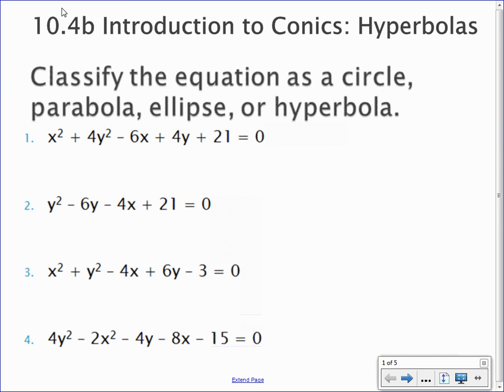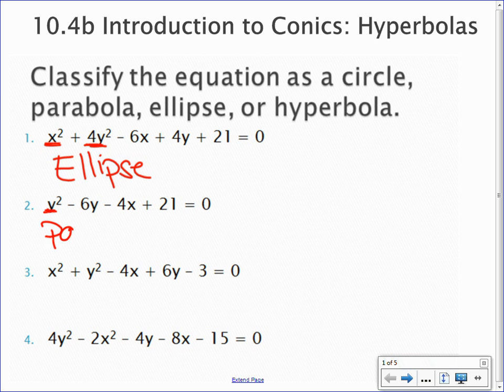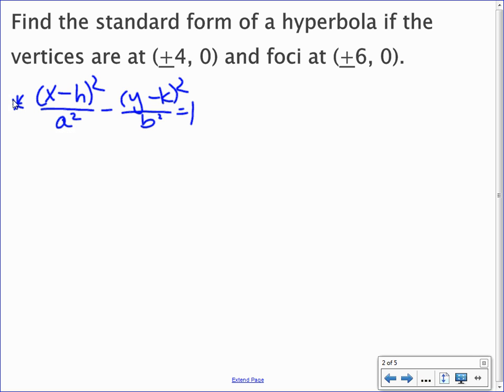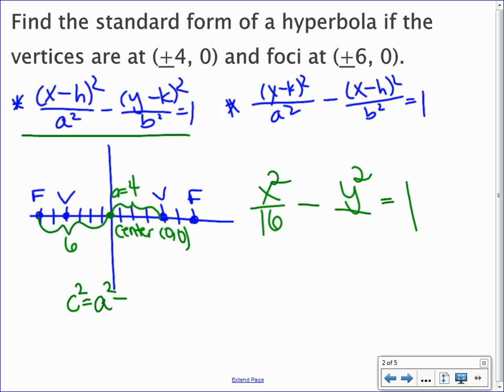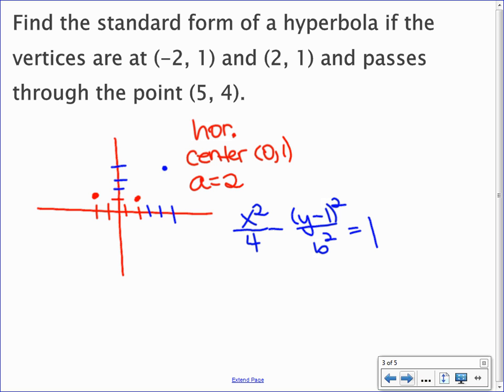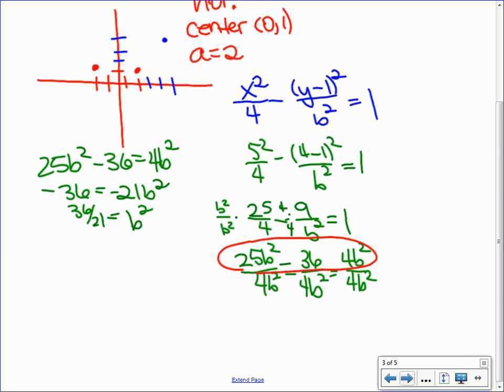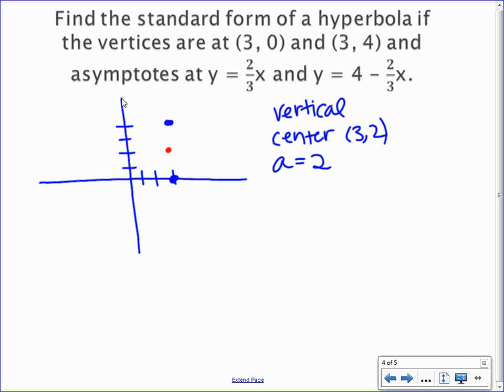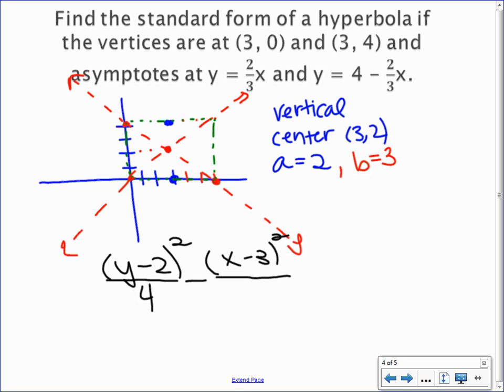10.4b Honors Pre Calculus Notes